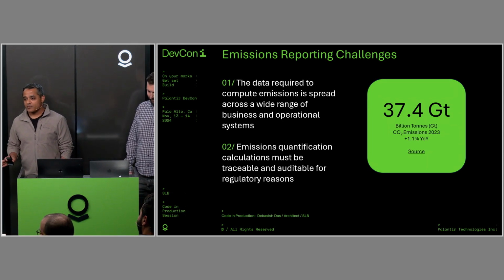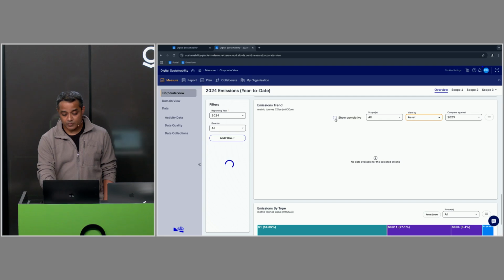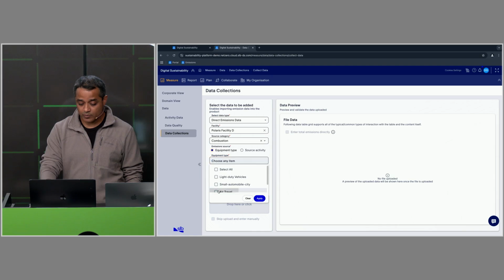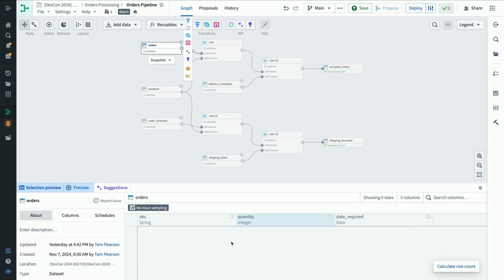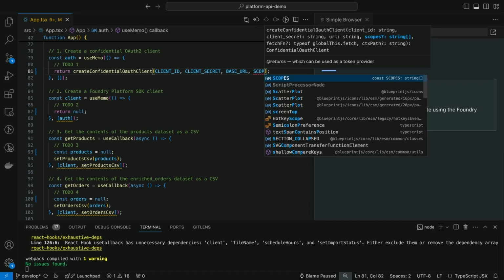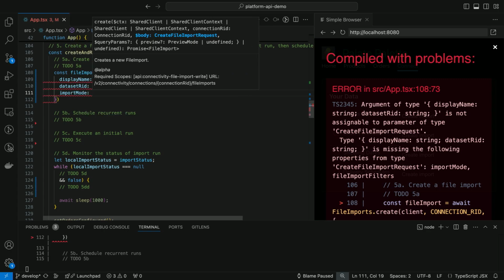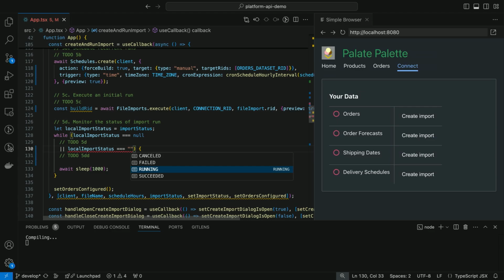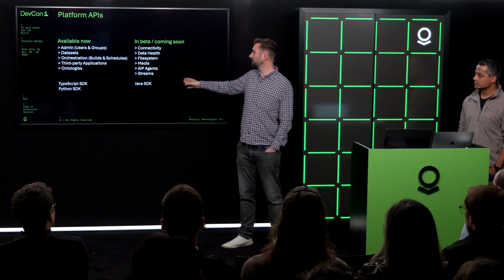Platform APIs x SLB for Digital Sustainability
Reintroducing Platform APIs and SDKs. In this session, learn how SLB is delivering their Digital Sustainability Platform by leveraging APIs, enabling programmatic management of platform access and the data backing their ontology.